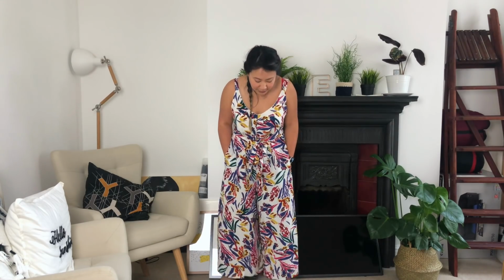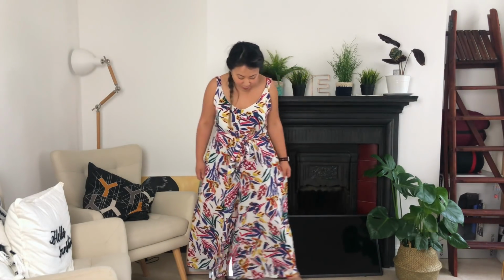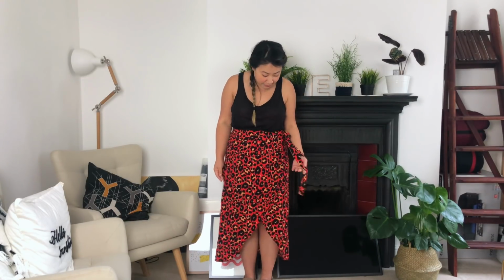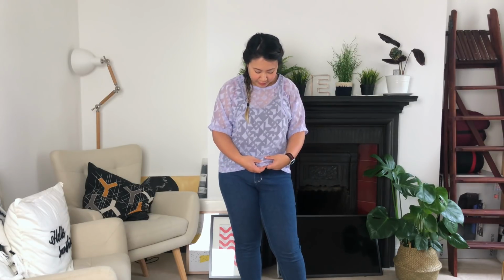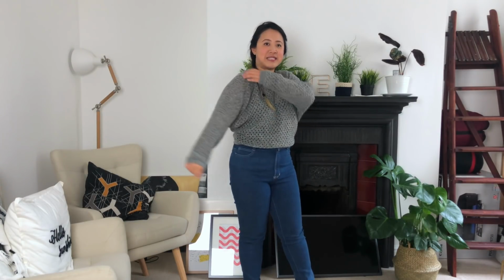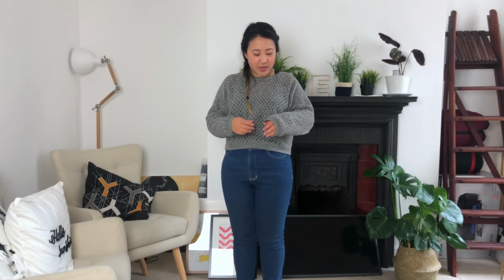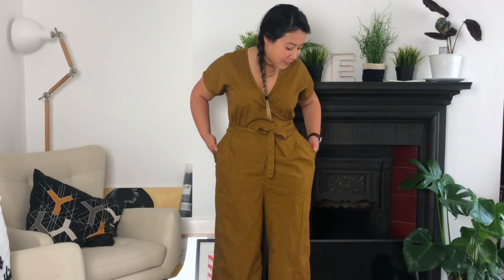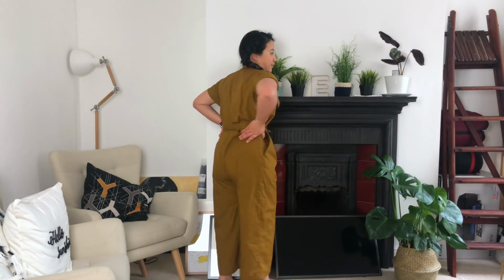April makes + my Me Made May pledge for 2019!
I’m showing off my latest makes as well as talking through what I’m pledging to do fo Me Made May this year!

Fabric from Walthamstow Market

Thread International- the fabric side of their business has actually closed last year and I hadn’t realised!

Fabric from unknown shop in Malaysia